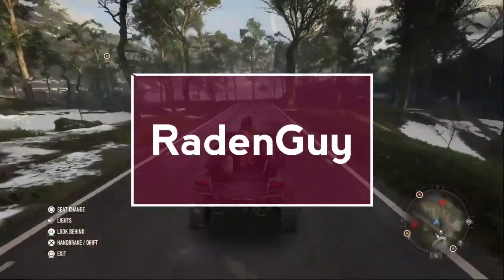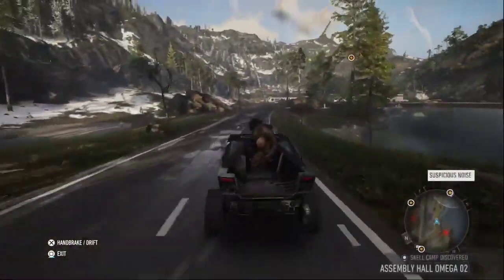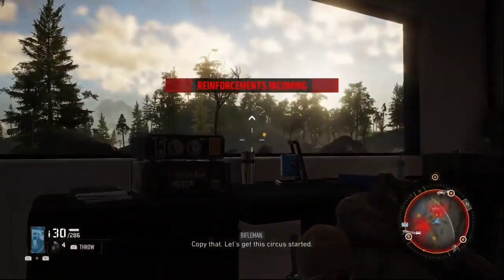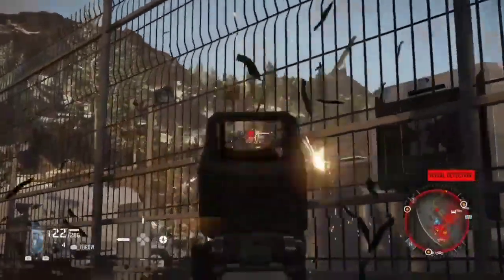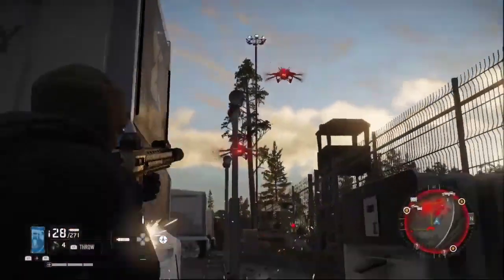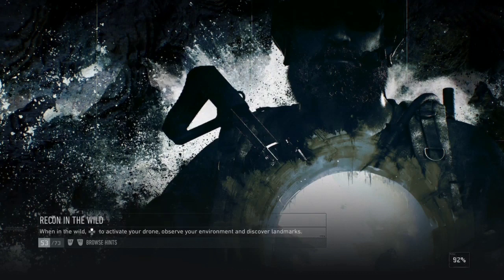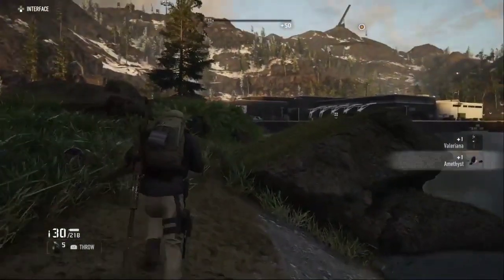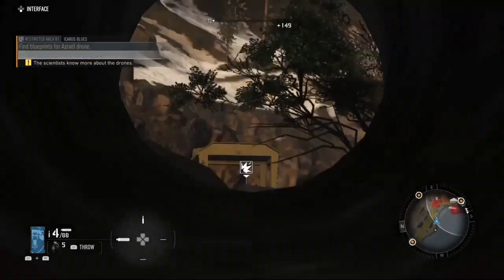PS5 Overheating Problems Shotdown By Mark Cerny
Cerny Just Shotdown the Rumor of the PS5 Heating Problem, Watch The Video